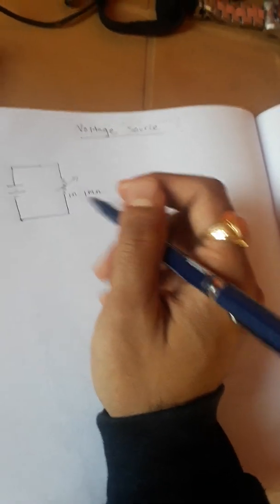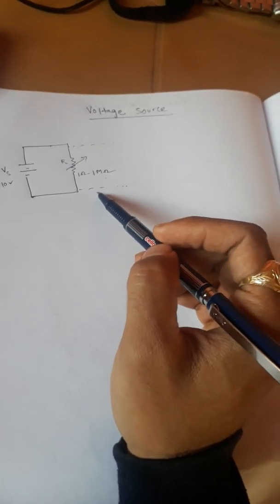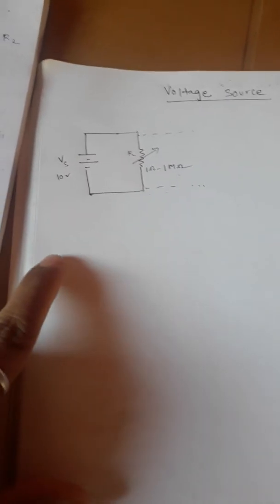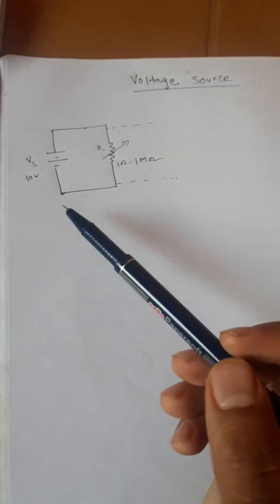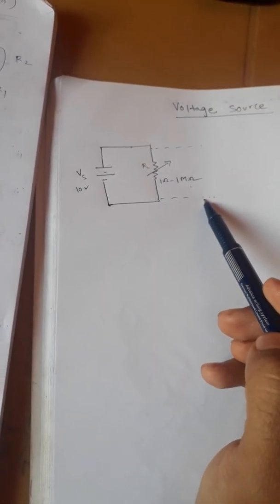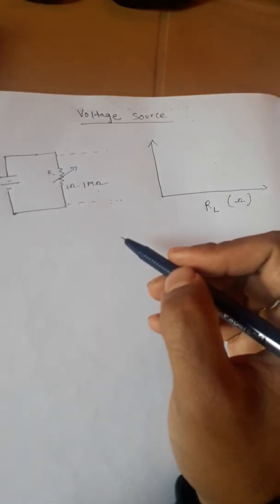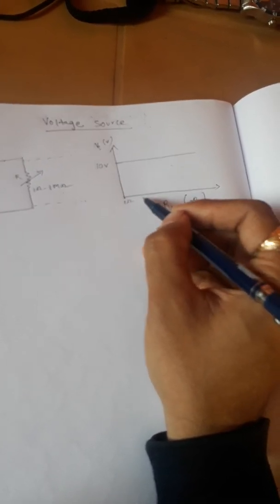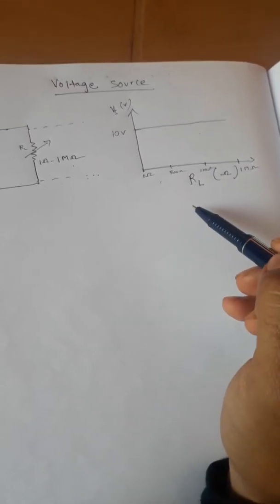voltage source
What is an ideal voltage source?